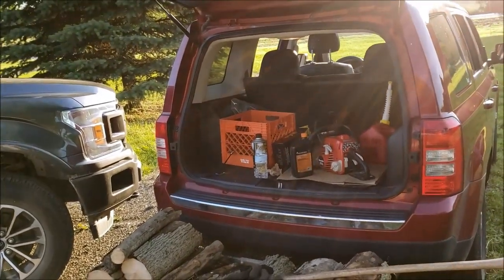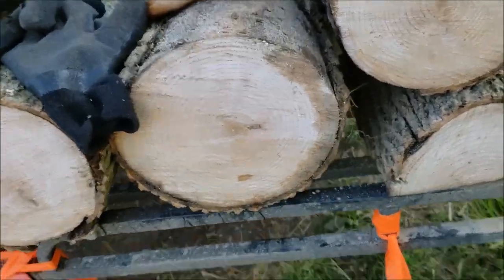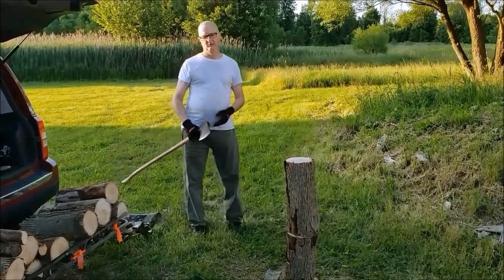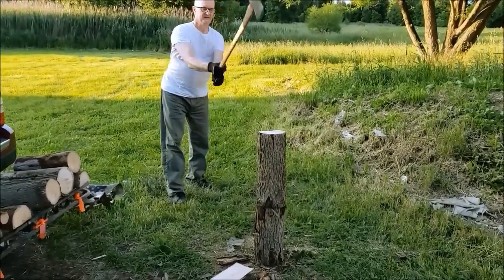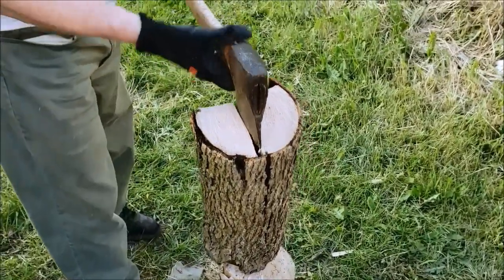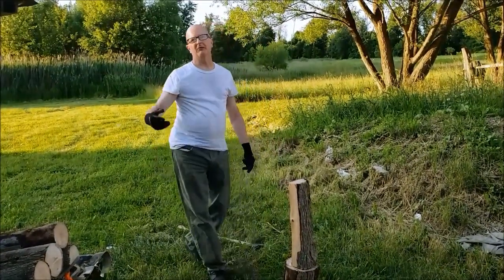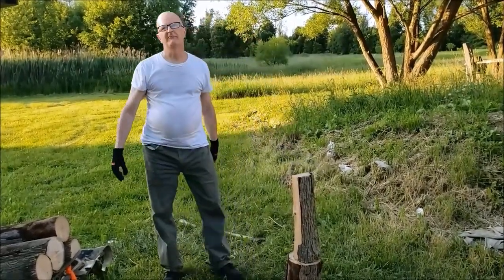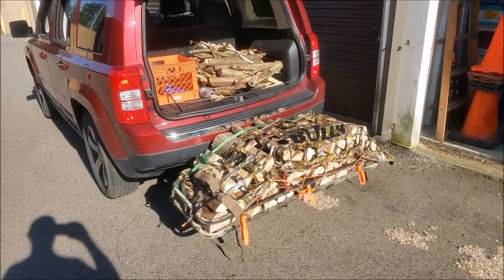SELF RELIANCE TIP How To Chop Wood Efficiently With An Axe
My helpful tips make chopping wood a bit easier. Technique has a lot to do with chopping wood easily. Wood has been the natural choice of fuel for domestic fires since it was first used many centuries ago. Nowadays, being able to burn wood for heat in your stove gives you more freedom and options for fuel.  By using your contemporary wood burning stove to heat your home, you become no longer dependent on energy utilities. There are many different wood types to choose from, and they all have their own individual burning qualities. Hardwood or softwood?  Do you know the difference between hardwood and softwood? Hardwoods are any broad-leafed, deciduous trees, such as Beech and Elm, while softwoods are conifers including Cedar and Fir.  When it comes to burning wood in stoves, hardwood is better than softwood as it burns slower. The density of softwood is also around half that of hardwood, which results in it burning twice as fast – meaning you’ll need twice as much!

What makes some types of firewood better for burning than others? It comes down to two factors: density and water content. The denser and drier the firewood, the better it will burn and the more heat it can produce. Because of this, hardwoods, which tend to be denser, generally make for better firewood than softwoods.
What is heat value? Heat value refers to the amount of heat a wood produced when burned. Heat value varies based on the type of wood: A cord of wood with “high heat value” provides the heat equivalent to that produced by burning 200 to 250 gallons of heating oil. Other heat values are listed above.

Whether you’re buying or burning, knowing a few things about the different types of firewood can maximize efficiency and save you trouble when it comes to your wood stove, fireplace, or fire pit.  Not all firewood gives the same results so understanding the characteristics of different types is key to choosing the best firewood for your needs.  Firewood has two categories: hardwood and softwood, but don’t let the names fool you!  Hardwoods aren’t always harder or more durable and softwoods aren’t soft and workable—give or take a few exceptions.
Actually, the difference lies in their terms of reproduction and physical structure, not by their end use or appearance.  The short version of the story goes like this, hardwoods are generally denser than softwood meaning they burn for longer and produce more heat. They are also less sticky than softwoods and are less likely to cause tar deposit buildups in your flue.  To get a better idea of the benefits and features of both hardwoods and softwoods we’re going to break down each category with more details.  So let’s take a look at which is the best firewood for different types of fireplaces.

Comprehensive list of Hardwoods to soft woods for burning

A common list of very good trees to used to burn for heating purposes:
Apple, Ash, Oak, Birch, Maple, Beech, Hawthorn Cherry, Hickory, Ironwood.